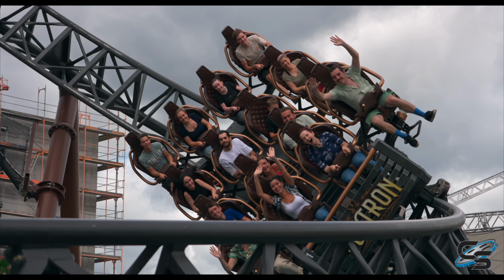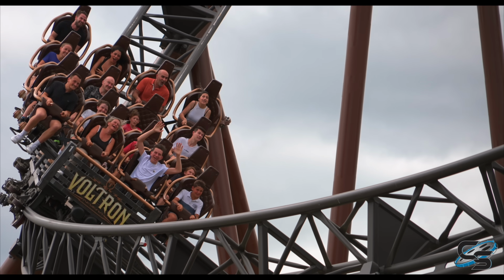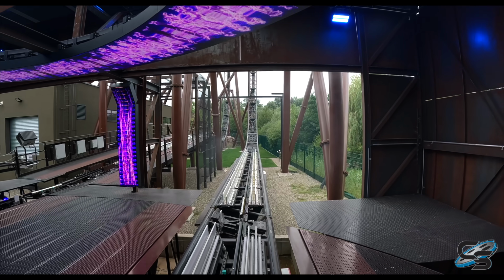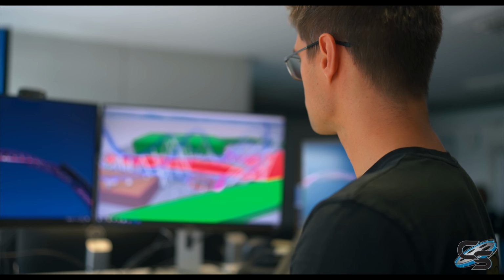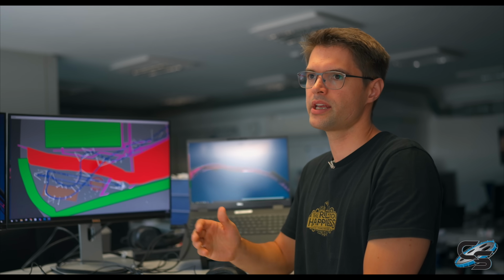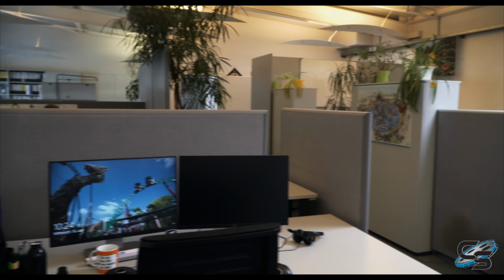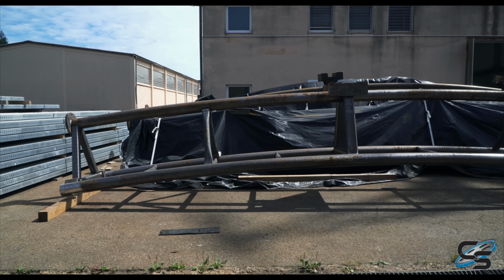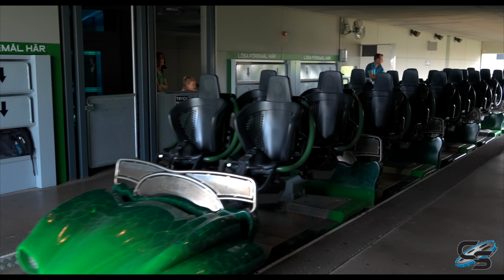Designing Voltron | How the Best New Coaster of 2024 Came to Be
Stephan Alt, lead layout designer for Voltron, explains what went into the creation of the new epic attraction at Europa Park in Rust, Germany. He'll dive into the different elements, how they came together, and what challenges arose from it!